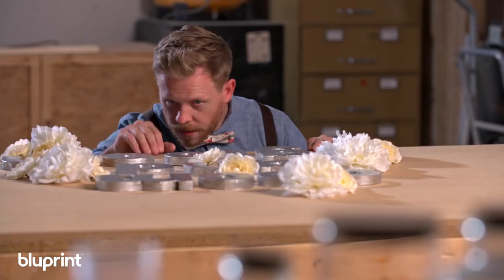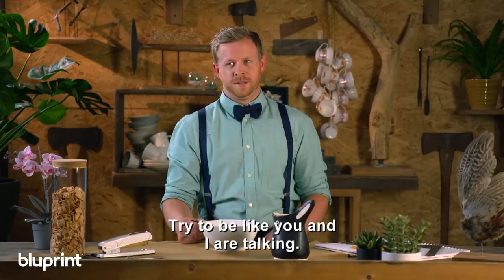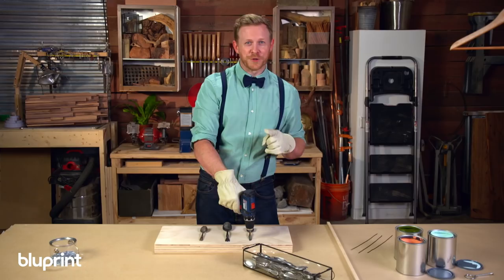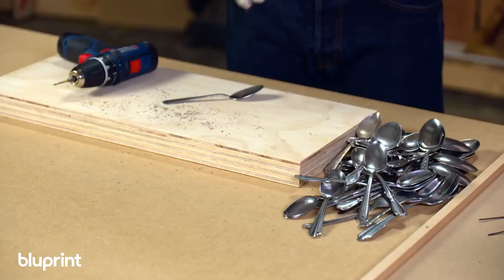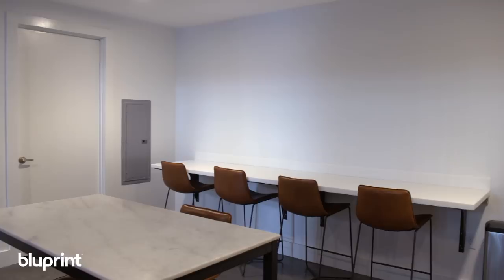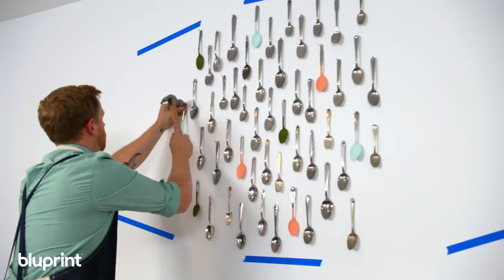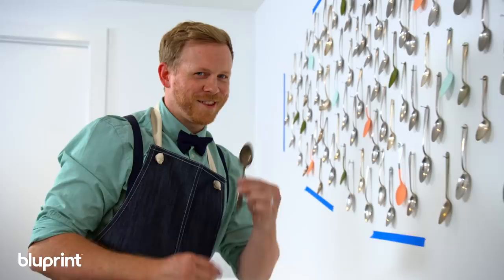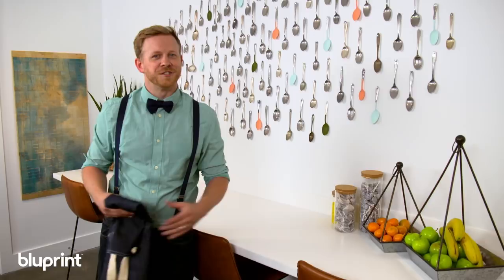Spoon Wall Decor | Blank Wall Overhaul with James Worsham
Designer James Worsham builds a unique kitchen accent wall using hundreds of old spoons and a few simple tools in the premiere of Blank Wall Overhaul, a Bluprint original series.

About Blank Wall Overhaul
What to do with a blank wall? Designer James Worsham helps homeowners and businesses around Nashville, transform blank walls into unforgettable installations. It’s your one-stop shop for DIY tips, tricks, and the occasional dad joke. An original series available exclusively on mybluprint.com.